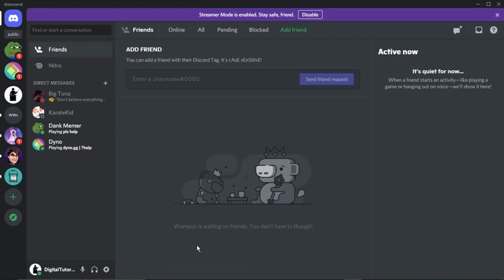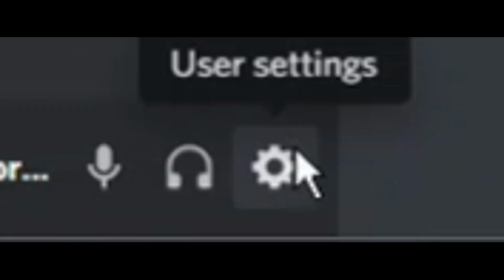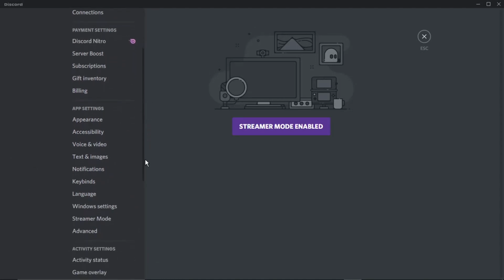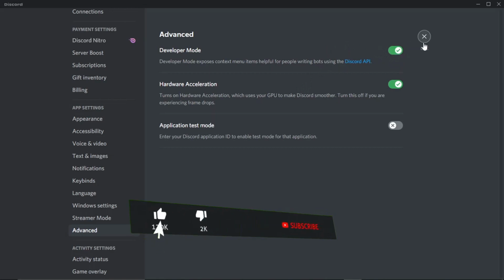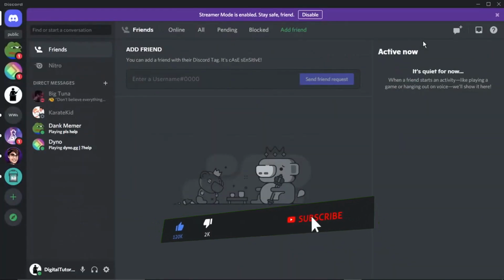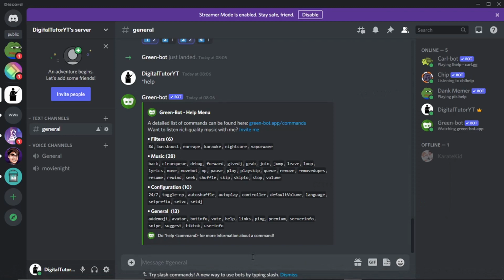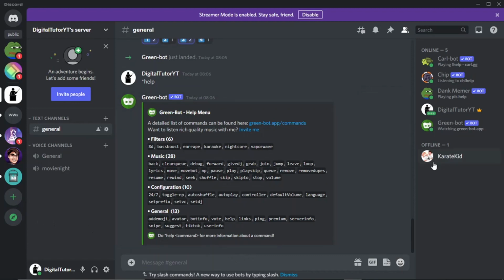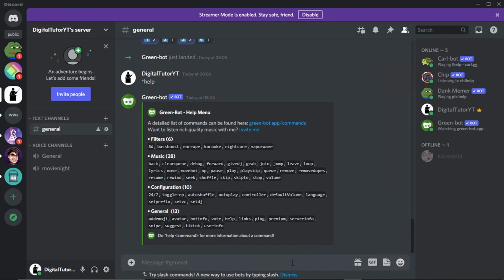How To Get Discord ID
In this video I will show you how to get discord id.

It is easy to learn how to get discord id but can be tricky to find if you are new to discord but in this tutorial you will learn step by step how to get your id in discord.

how to find discord id is explained clearly in this video so just hit play and you will learn how to find your id in discord. After watching the video the whole way through you will know how to turn on developer mode and find your discord id

A lot of people are looking for ways on how to get discord id and this is an easy to follow video on how to get your discord id

So if you are looking for how to get your id in discord you have come to the right place.